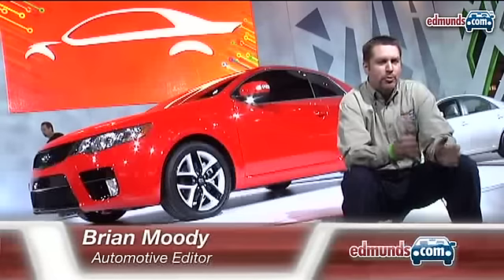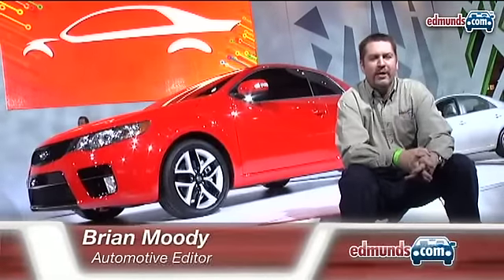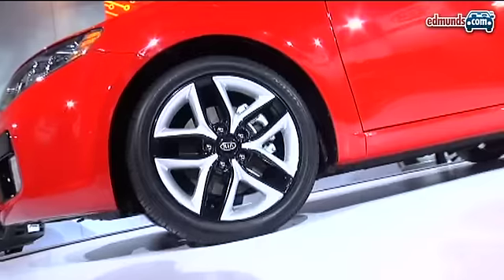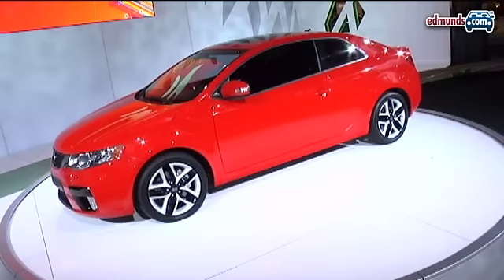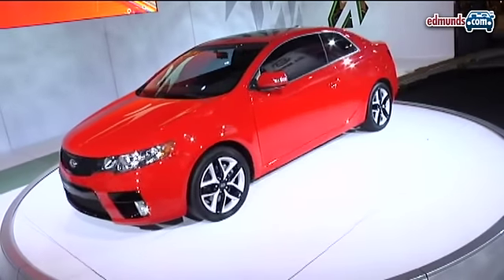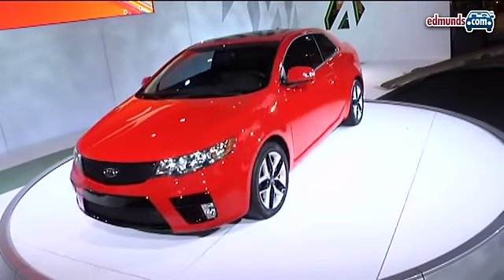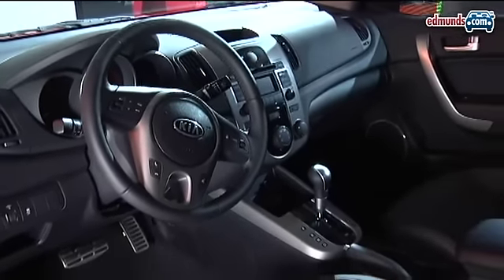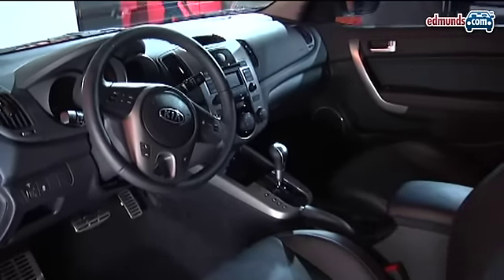Kia Forte Koup @ 2009 New York Auto Show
Kia is entering the compact coupe fray this spring with a production version of last year's Koup concept, introduced at the 2009 New York Auto Show. The 2010 Forte Koup shares its underpinnings with the new Forte sedan that was displayed in February at the Chicago show.

Slightly shorter and lower than the sedan, the five-passenger Forte Koup is aimed at such competitors as the Scion tC, the Honda Civic, the Chevrolet Cobalt and the Ford Focus. It is being offered in two trim levels, EX and SX.

The Forte Koup EX comes with a 156-horsepower DOHC 2.0-liter four-cylinder engine and a choice of five-speed manual or four-speed automatic transmission. Its EPA city/highway fuel economy numbers are 25 mpg and 34 mpg, respectively, with either transmission.

The Forte Koup SX gets a larger, more powerful DOHC 2.4-liter four-cylinder engine that makes 173 hp and 168 pound-feet of torque. With the standard six-speed manual transmission, it is EPA rated at 22/32 mpg, while the optional five-speed automatic changes the fuel-economy ratings to 23/31 mpg.

Both models come with standard air conditioning, tilt steering column, power windows and locks, remote keyless entry, cruise control and a six-speaker AM/FM/CD/MP3 audio system with steering-wheel-mounted audio controls and full iPod controls.

The Forte Koup SX is the trim level of choice. It comes with 17-inch alloy wheels and 215/45R-17 tires, as well as sport cloth bucket seats with red stitching, a leather-wrapped steering wheel and shift knob, plus metal pedals and trim.

Both Forte Koup models also come with a high level of standard safety gear, including front-seat-mounted side airbags and side curtains, four-wheel disc brakes with ABS, electronic stability control and a tire-pressure monitoring system.